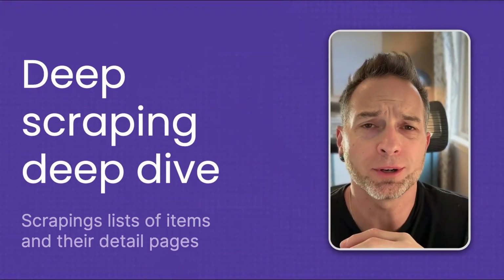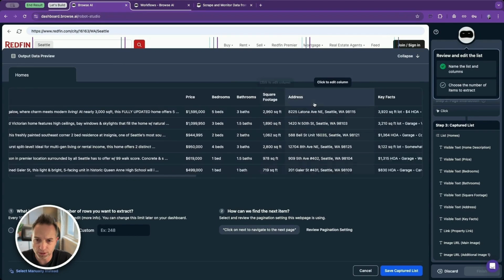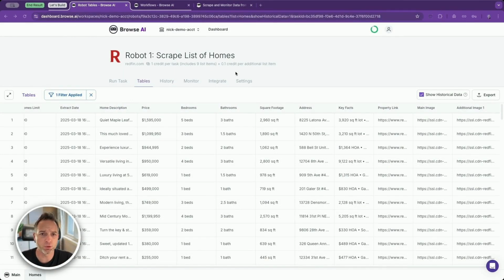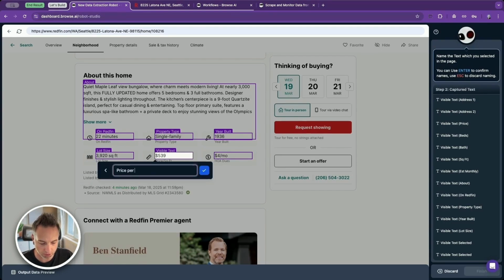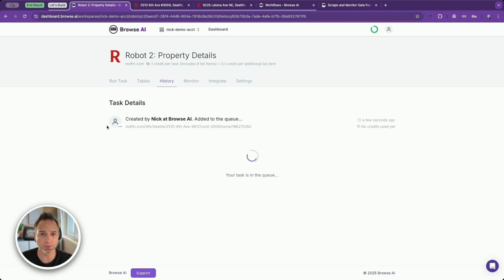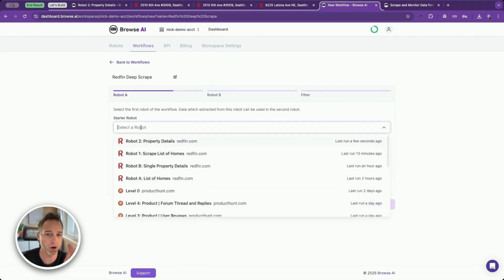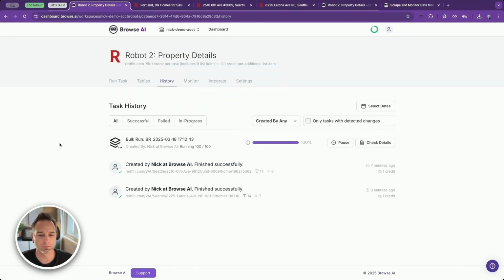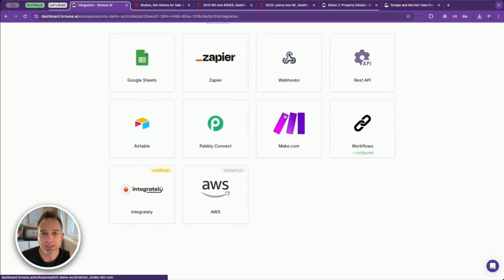Deep scraping deep dive (Redfin example)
In this video, Nick build two robots (one to extract a list of items and one to get data from each item's detail page), he shows how to run the second robot using an exported CSV from the first one, then builds a workflow to connect the two robots, and finally adds a monitor to the first robot so the entire workflow can be automated.

CHAPTERS

00:00 Introduction
01:09 Building Robot 1
06:53 Building Robot 2
10:56 Using your robots together
14:28 Automating with workflows
18:16 Schedule robots using modules
19:48 Let's review